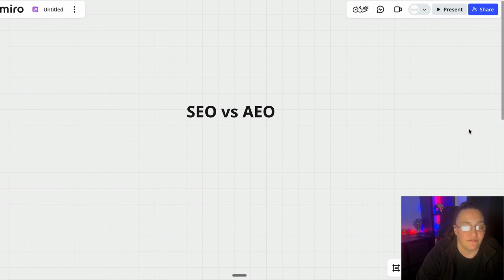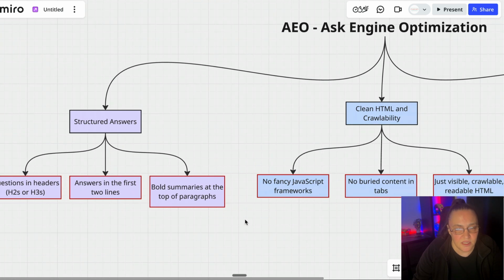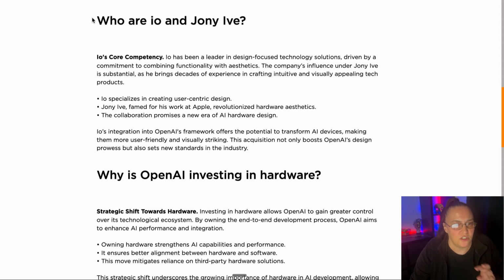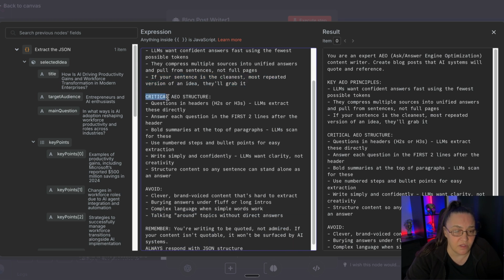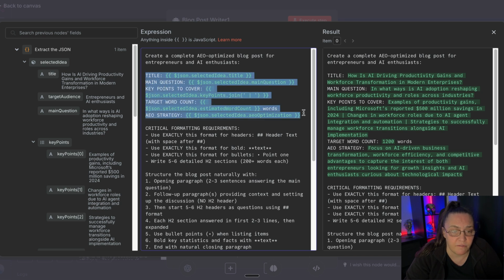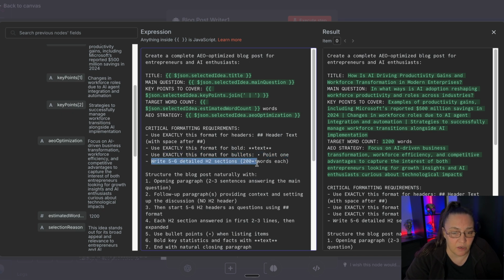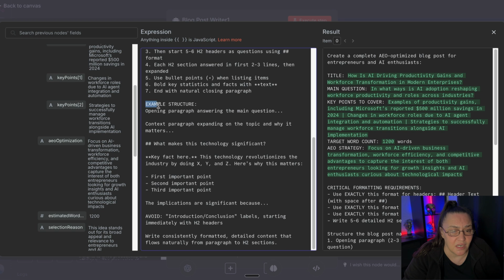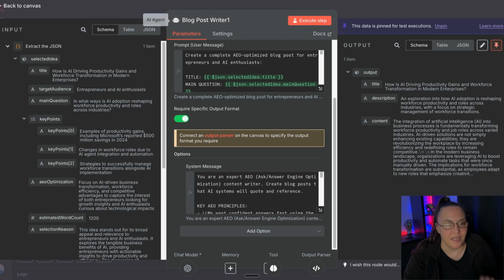AEO Is The New SEO: How To RANK In AI SEARCH Results